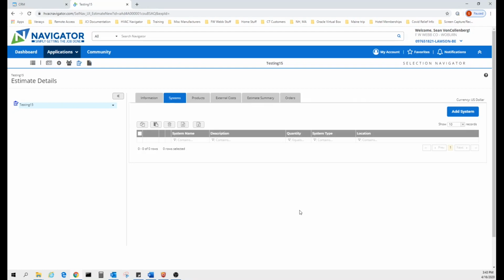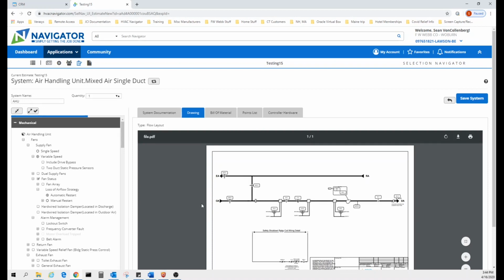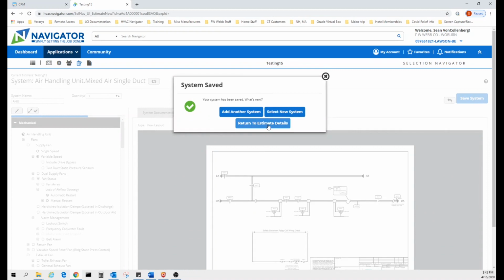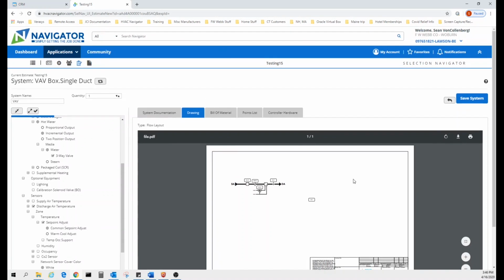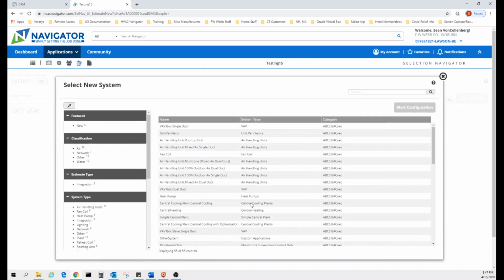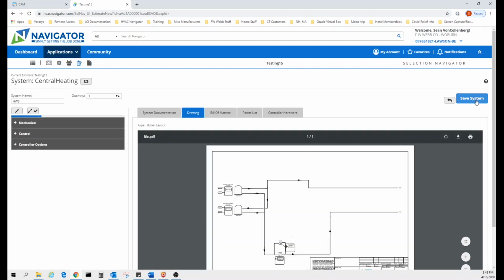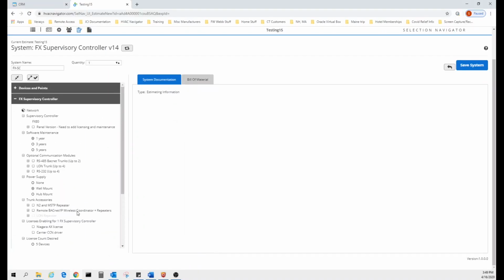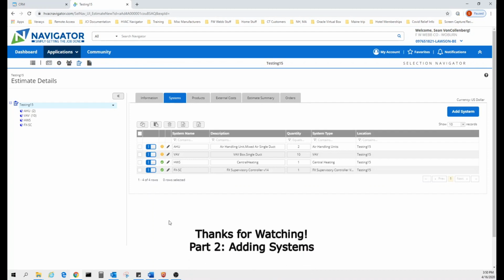Selection Navigator Part 2: Adding Systems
Selection Navigator is a section within HVAC Navigator that can be used for designing Johnson Controls Facility Explorer direct digital control systems.  Part 2 covers adding systems.